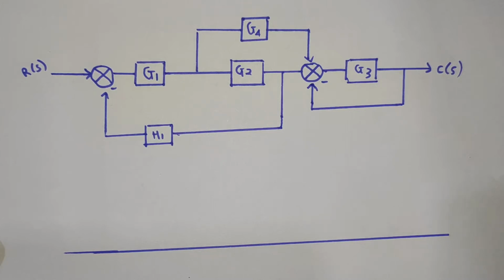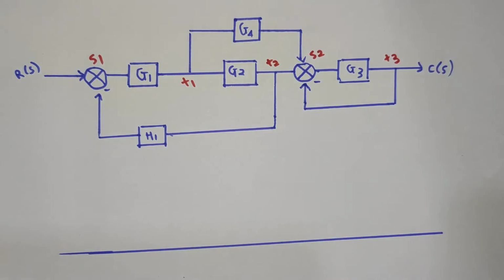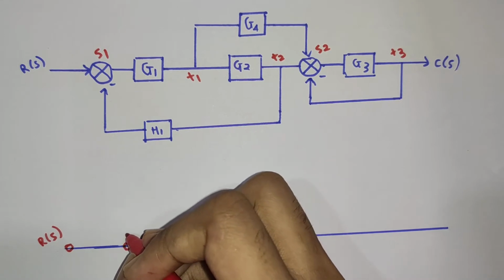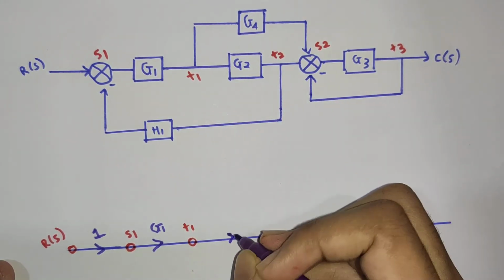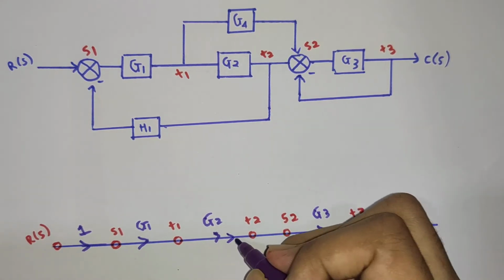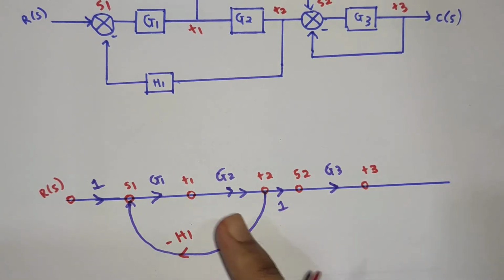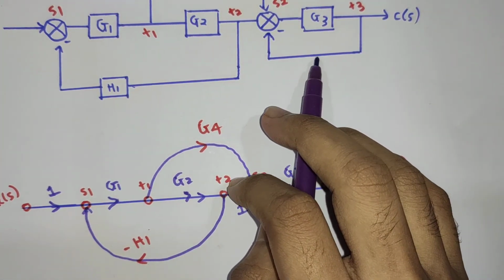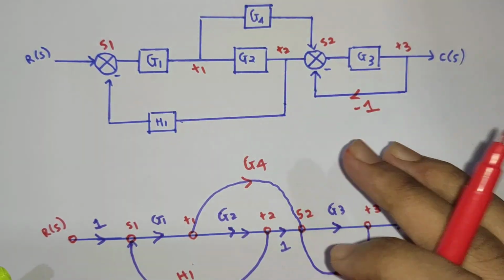How to convert a Block diagram to a Signal Flow Graph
Hello, in this video I have explained how to  convert a Block Diagram to a Signal Flow graph. I hope that in this video all your doubts related to the topic is cleared by me.   Happy Learning .